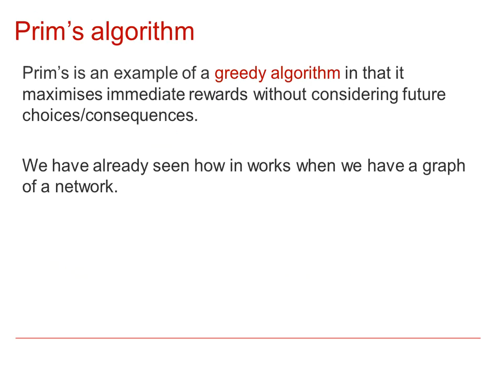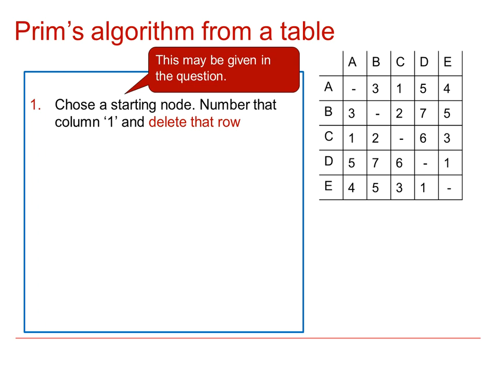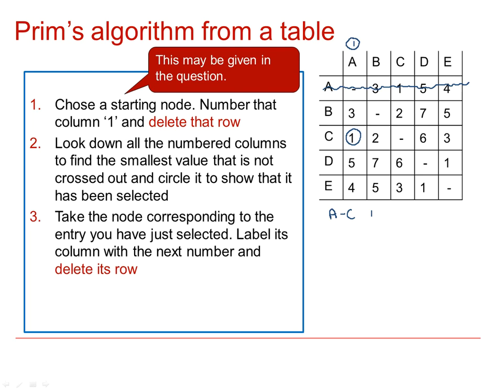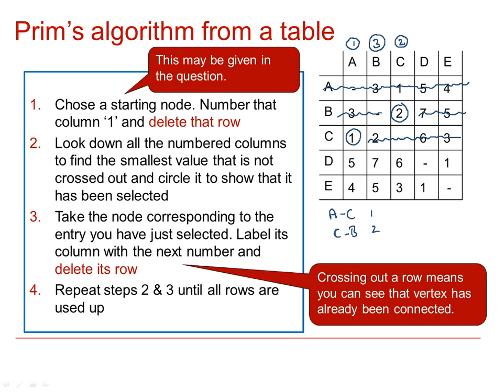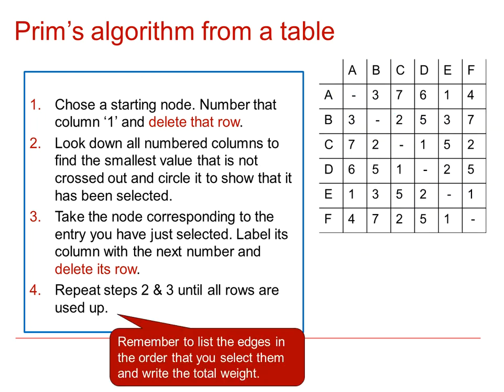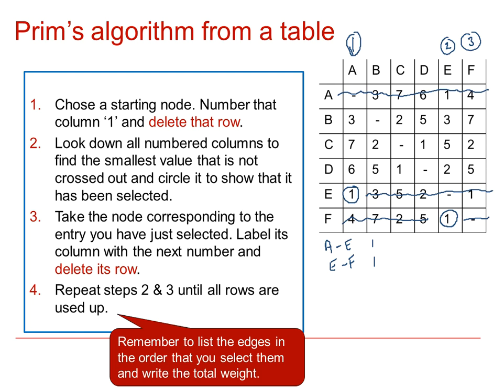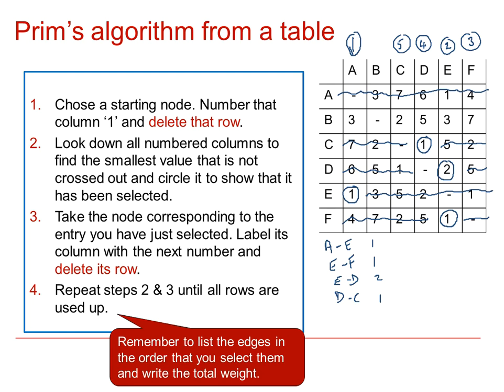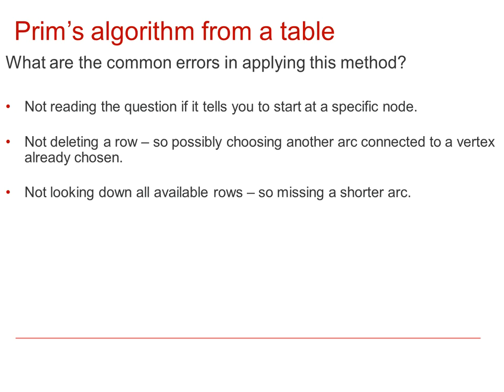AQA Discrete: Graphs & networks 1-4